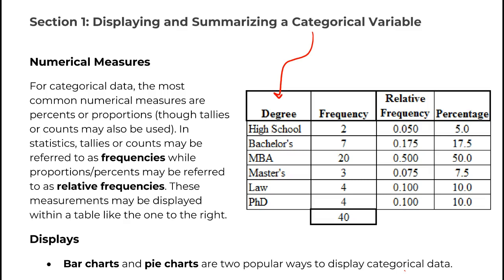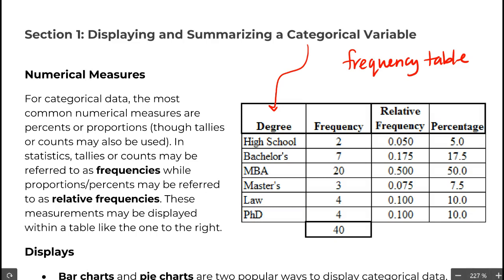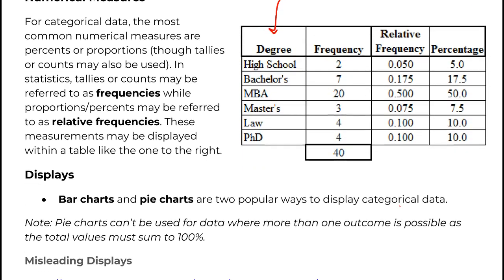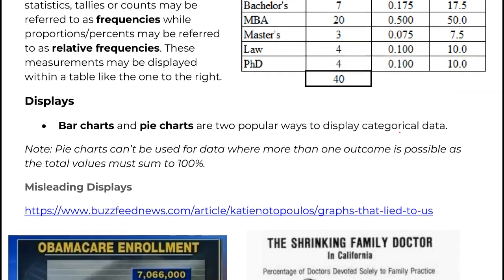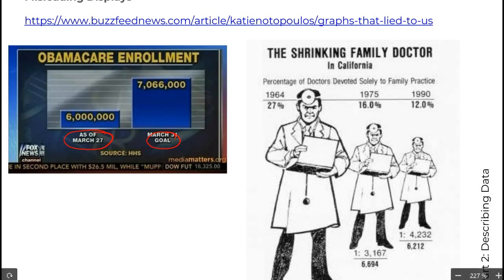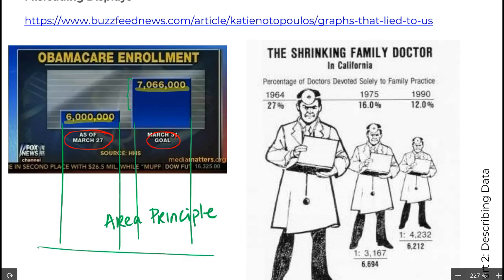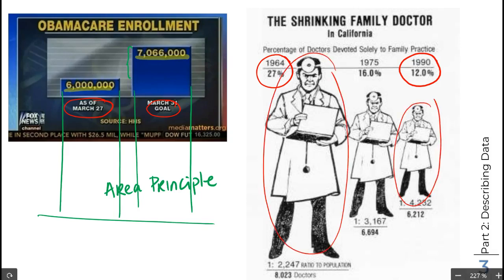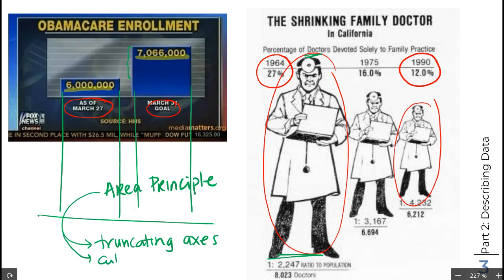Math 119: 2.1 Displaying 1 Categorical Variable